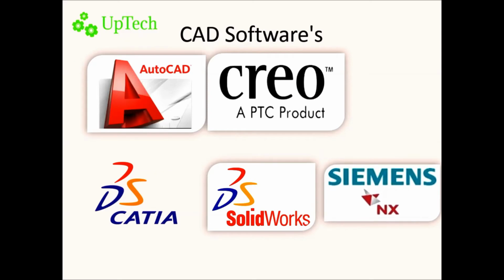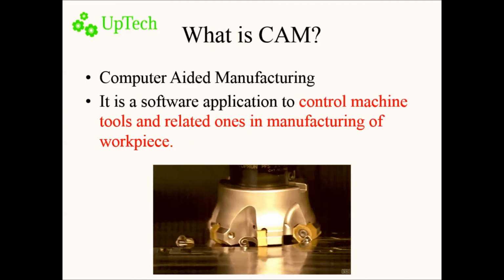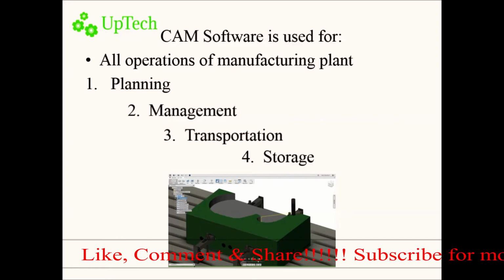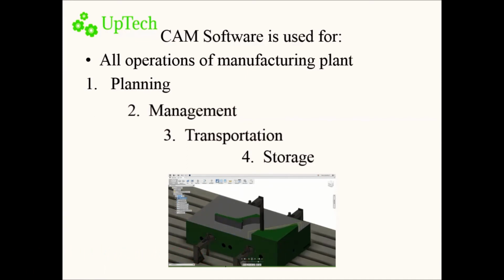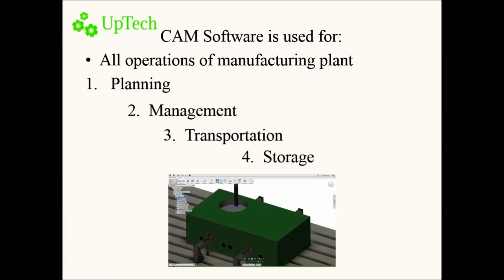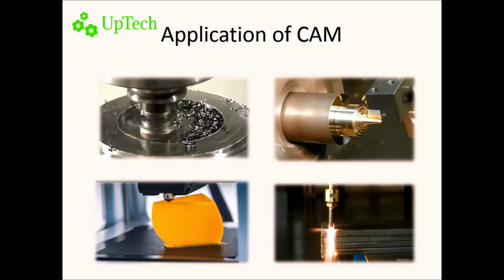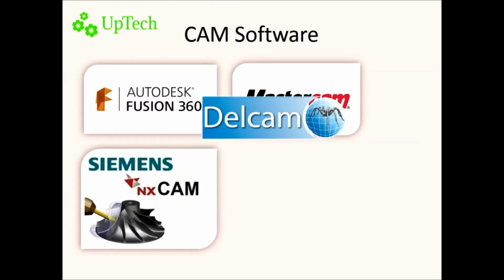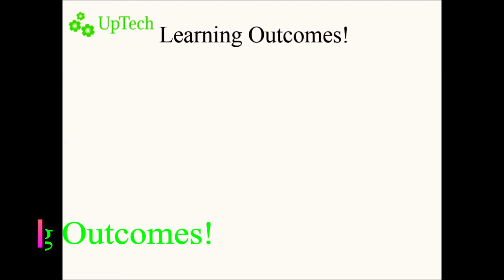UpTech CAD CAM | Introduction to CAD & CAM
Hello Friends!
Welcome to UpTech CAD CAM
"Learning center for innovation"

Topic covered in this Video:
1) What is CAD?
2) Applications of CAD
3) Different CAD software
4) What is CAM?
5) Applications of CAM
6) Different CAM software

I have not mentioned some of the CAD and CAM software in video purposefully for you!! do mention it in comment section below.

Learning outcomes:
1) CAD & CAM uses software technology.
2) It helps to bring our concept to reality.
3) It helps in new creativity and prototype.

If you enjoy what you see feel free for sharing!

Regards:
Team UpTech